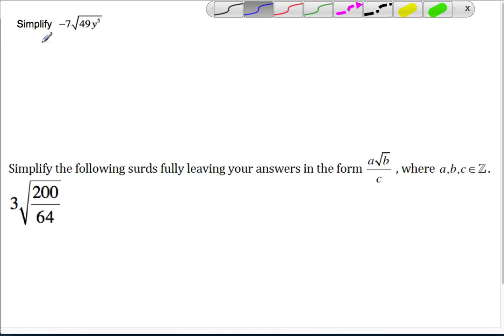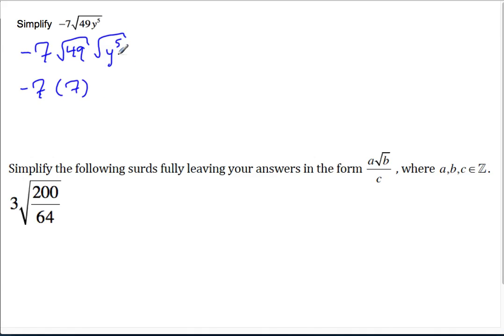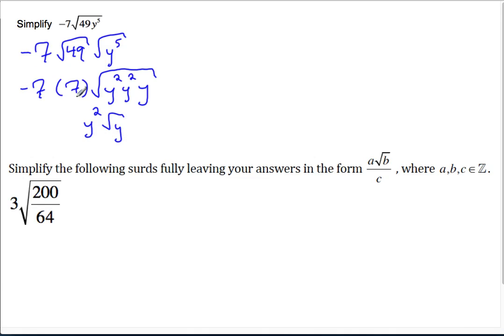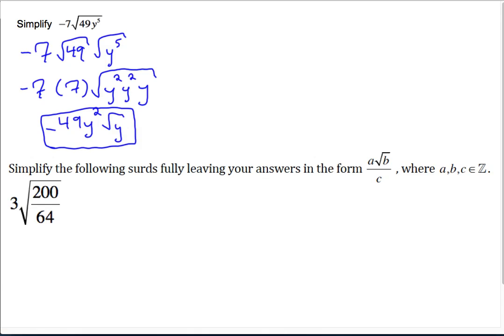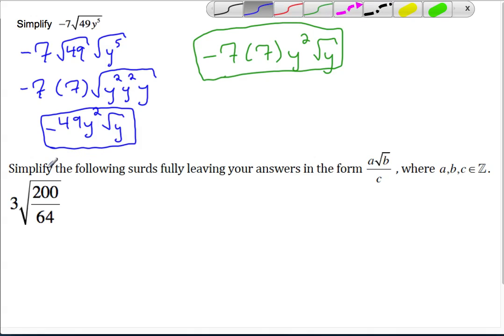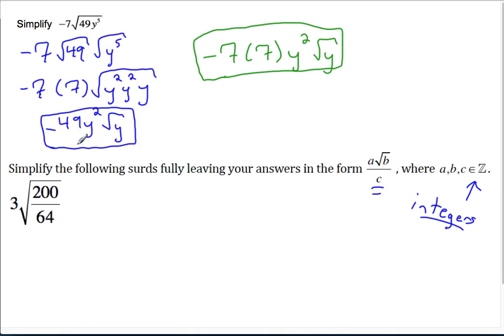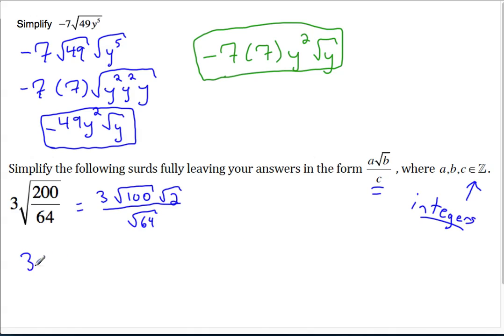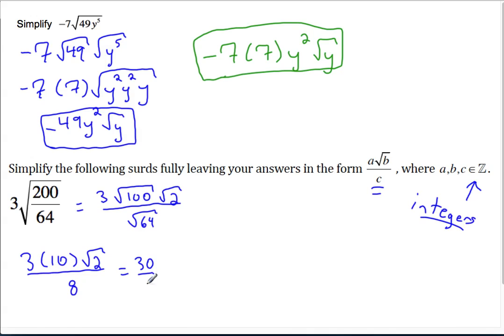Simplifying Surds with expressions and fractions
Simplifying more complicated Surds involving expressions and fractions